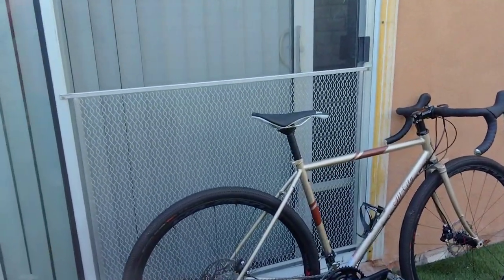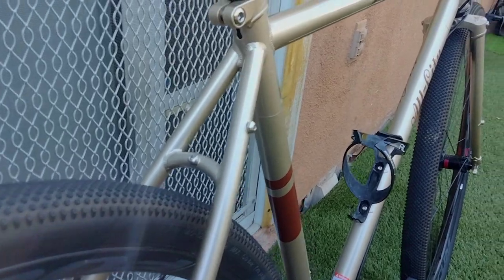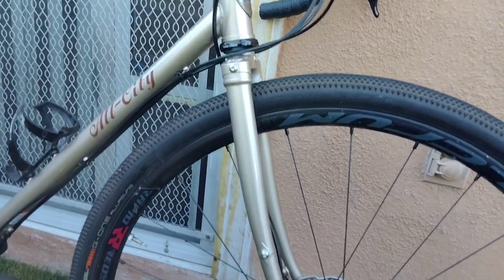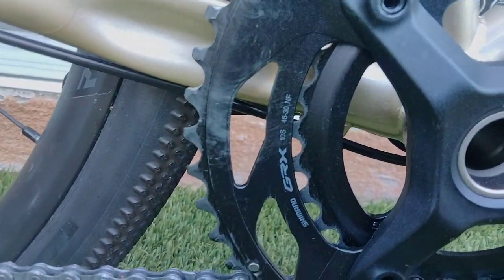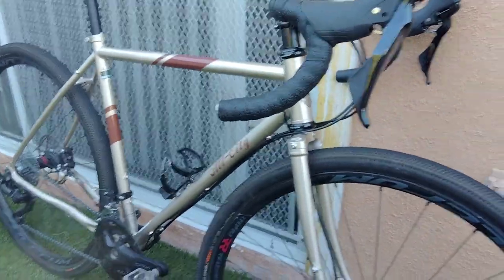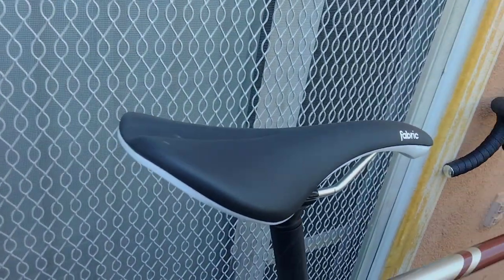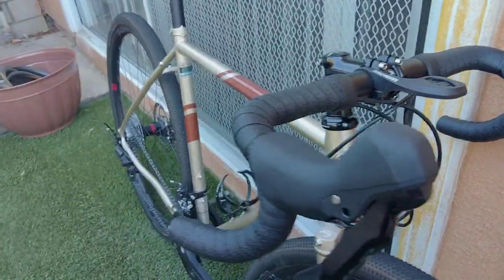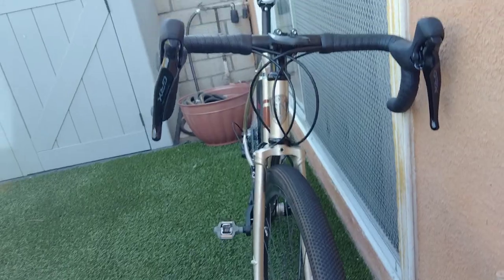2023 All City Space Horse: underrated?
Check out my All City Space Horse. haven't seen too many reviews on the 2023 model. I must say this is a very solid, smooth and comfortable bike.

Such a shame All-City bikes are going out of business, they are by far my favorite brand. Do you guys like All-City?